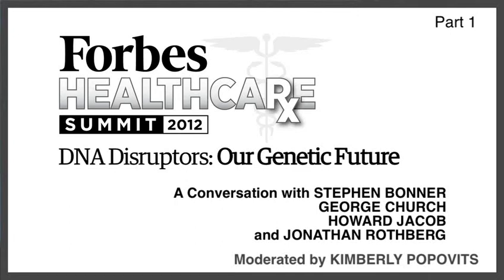DNA Disruptors: Our Genetic Future (Pt. 1)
DNA-sequencing machines are improving at a rate that exceeds the steep innovation slope of the microprocessor, and are now being adopted in cancer care.  But will this technical arms race ever transform medicine or society?